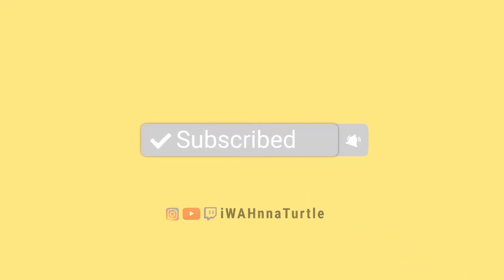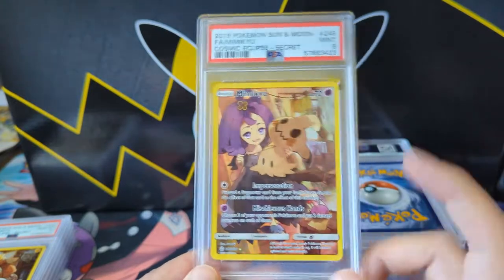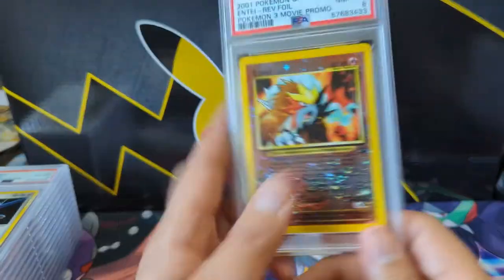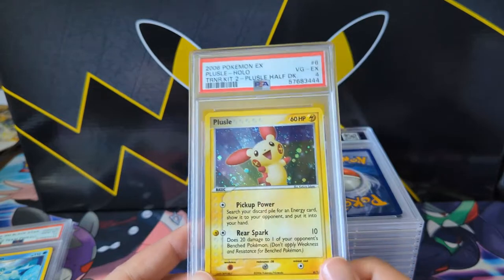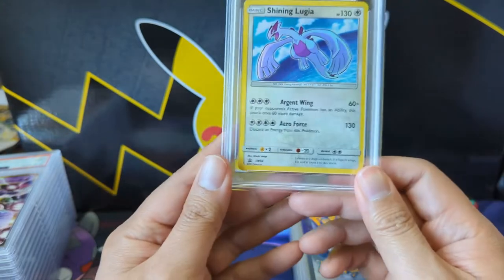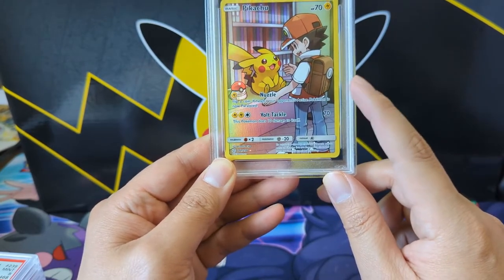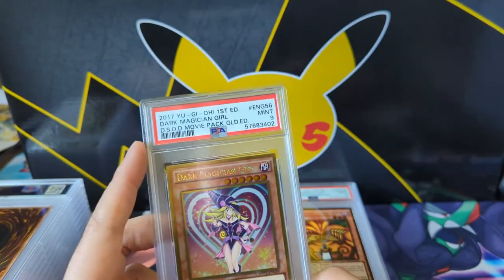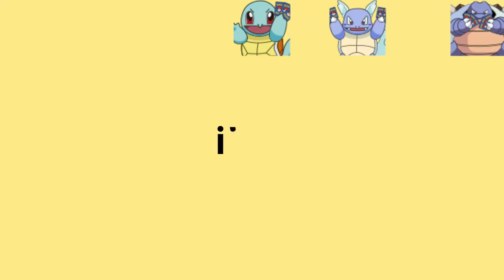PSA Returns! Pokemon and Yu-Gi-Oh! First ULTIMATE RARE GRADED!!